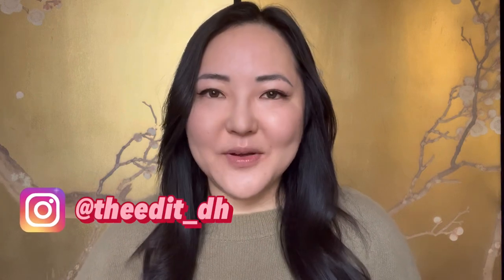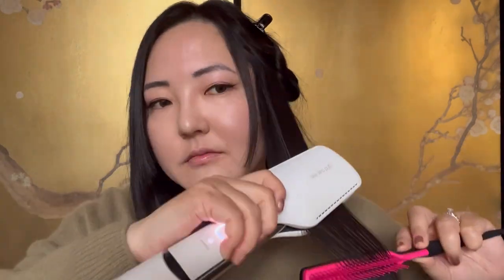GHD | DUET 2-IN-1 HOT AIR STYLER | DEMONSTRATION & HOW TO USE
You know I don't do hair reviews, but since a couple of people requested it, I decided to finally do a hair review and demonstration using the GHD Duet 2-in-1 Hot Air Styler. It costs £379 which is not cheap, so in this video, I break down my thoughts, and whether I think it's worth it!

I would love your thoughts on this video and whether you'd like me to do more hair reviews?

GHD Duet Styler

Base products used:
Tinted moisturiser

𝔸𝕓𝕠𝕦𝕥 𝕄𝕖:
Name - Deborah (means 🐝 in Hebrew)
Age - 36
Identity - British-born Korean 🇰🇷
Lives - London
Star sign - Sagittarius ♐️ Tiger 🐯
Skin Type - Dry to very dry (have eczema) 🎨
I’m currently a full-time beauty content creator; however, I have worked as a freelance makeup artist and for brands such as Nars, Bobbi Brown, and Estee Lauder.